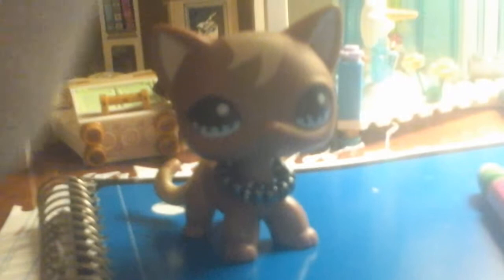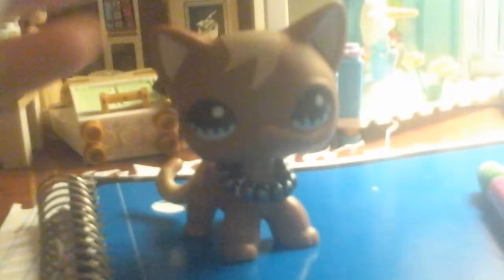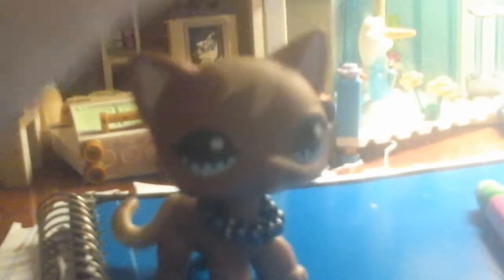Mama Kat drawings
I hate the mr badger one it's hideous